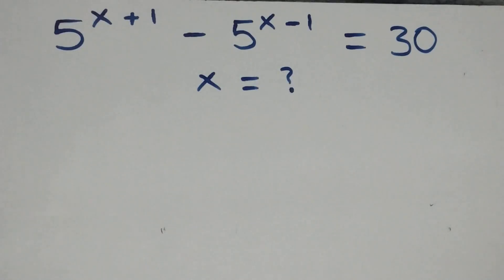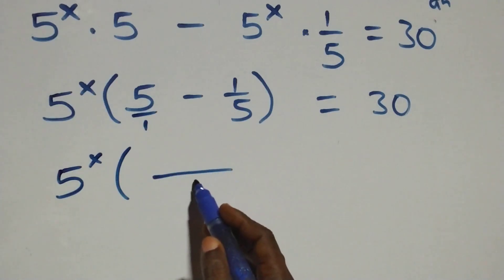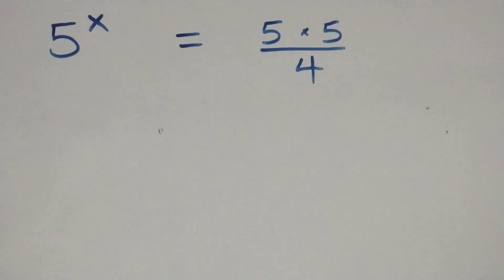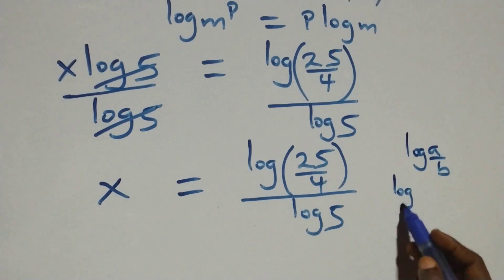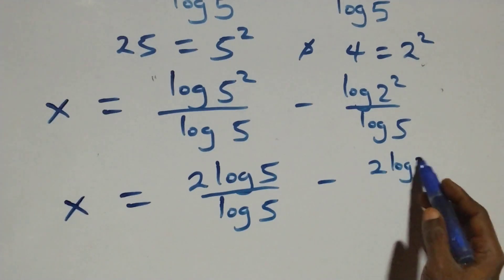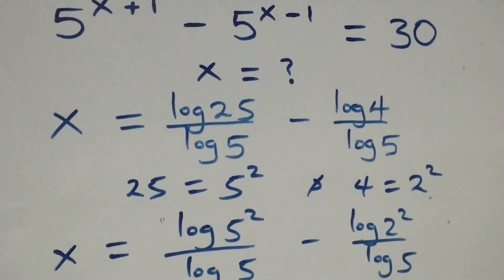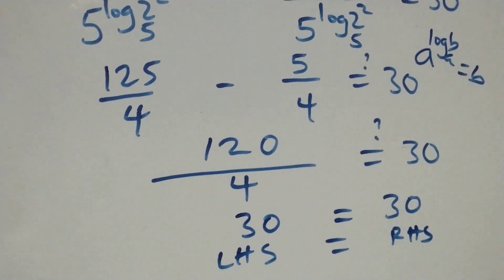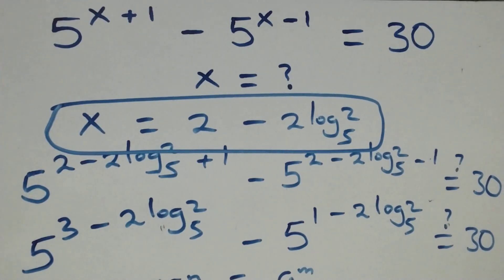Germany | Can you solve this? | Math Olympiad